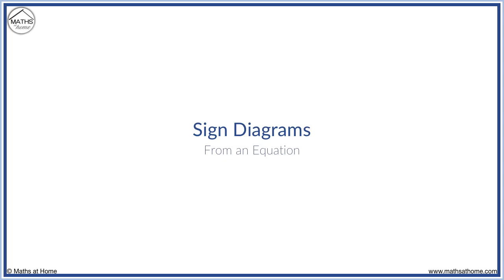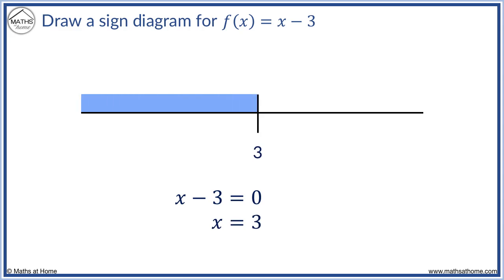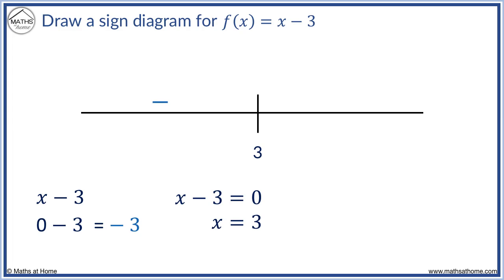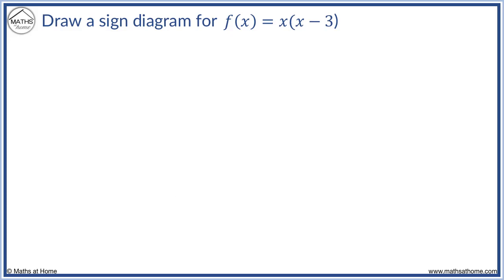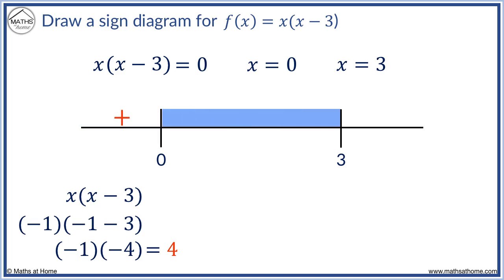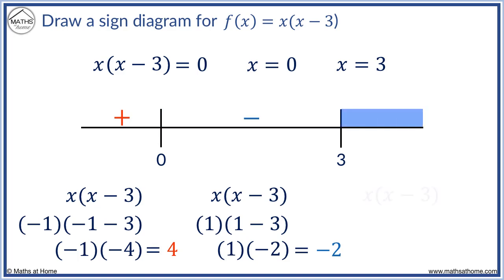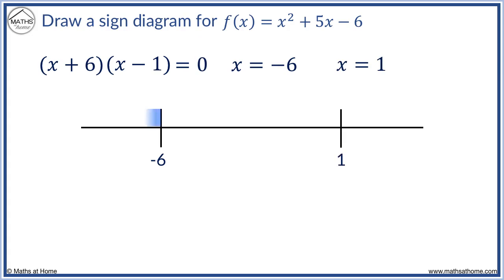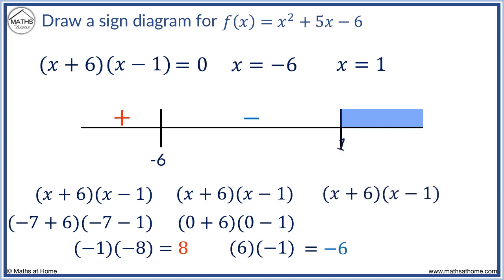Sign Diagrams for a Function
The full lesson and more can be found on our

In this lesson, we learn how to make a sign diagram from a function's equation. We look at examples including quadratic equations.